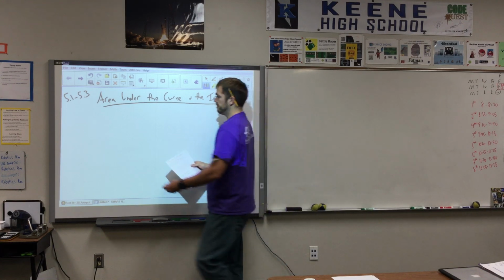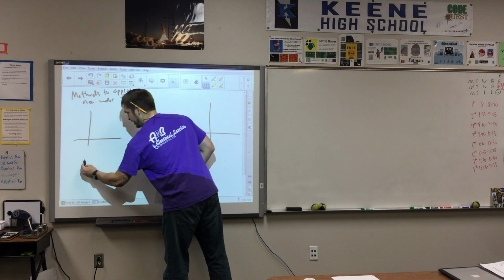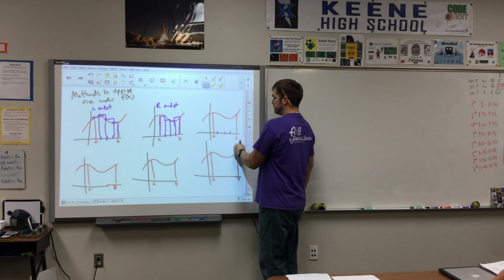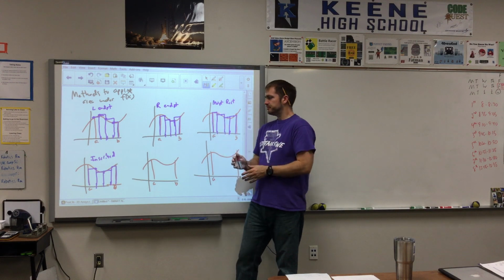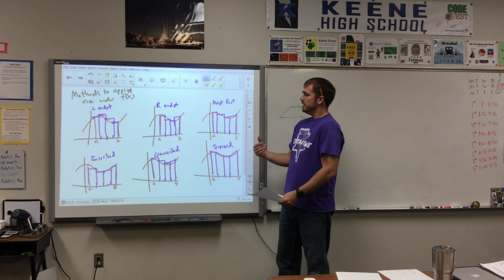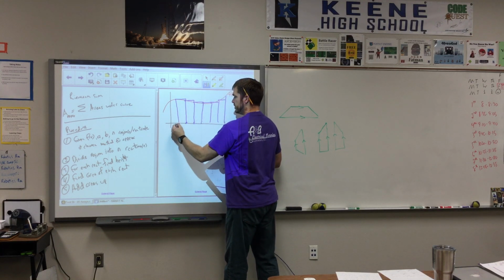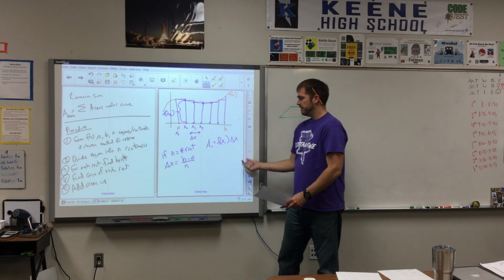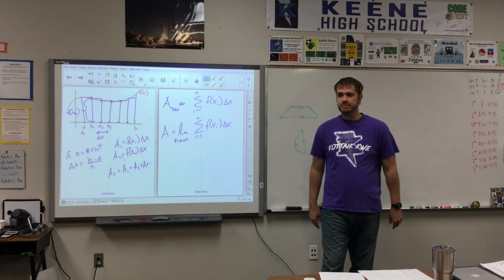5.1 - 5.3 - Riemann sums, approximating area under a curve, limit of a sum